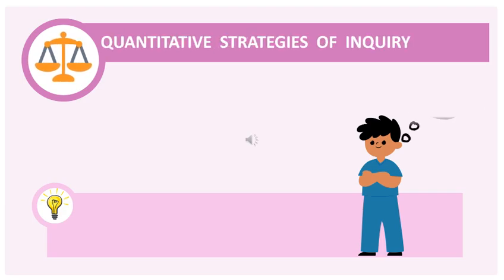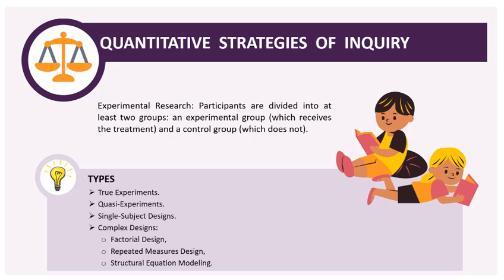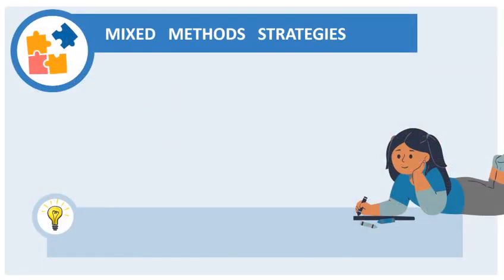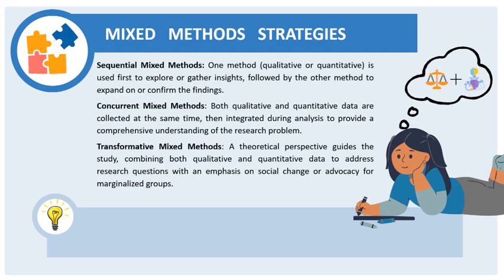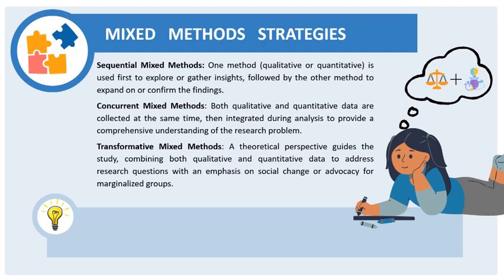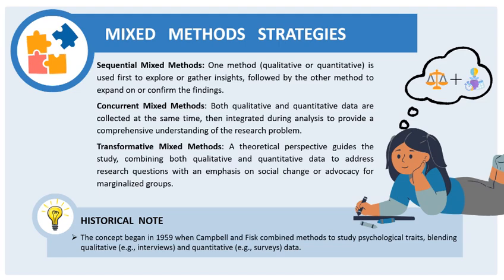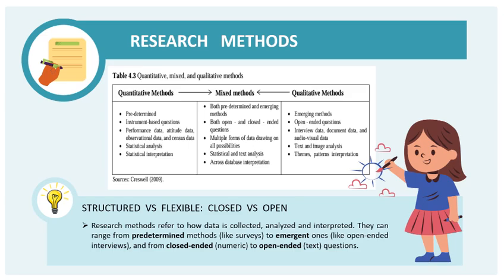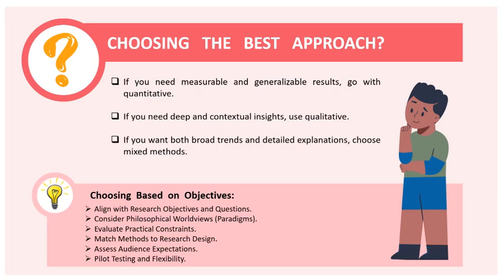Quantitative, qualitative and mixed method approaches